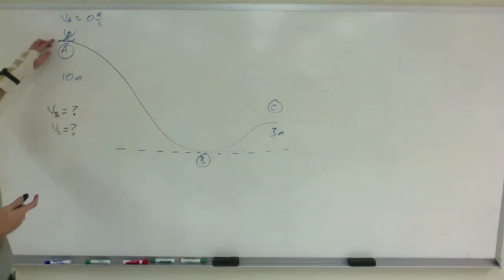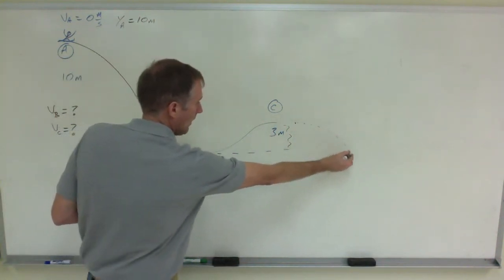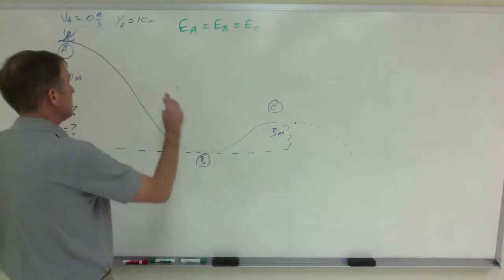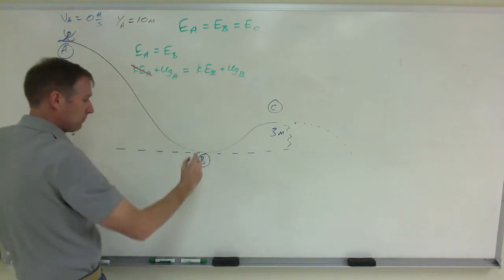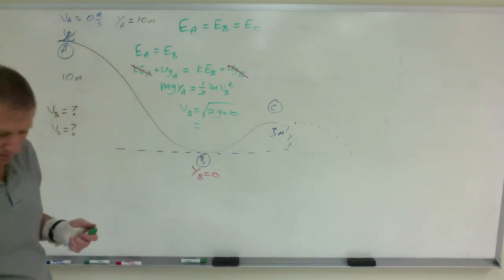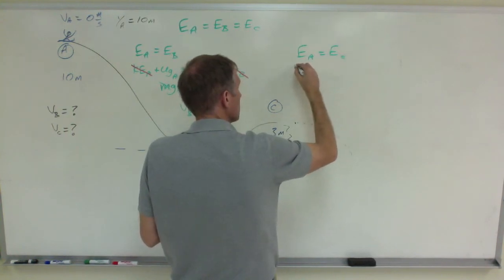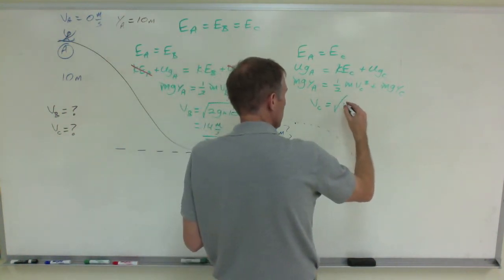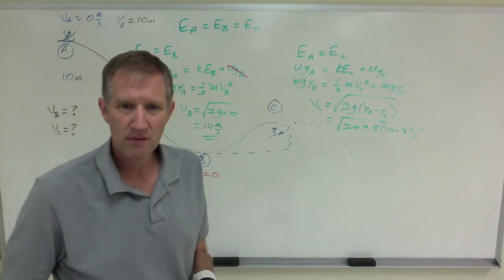Energy Conservation 3